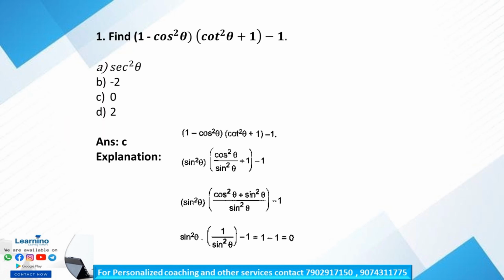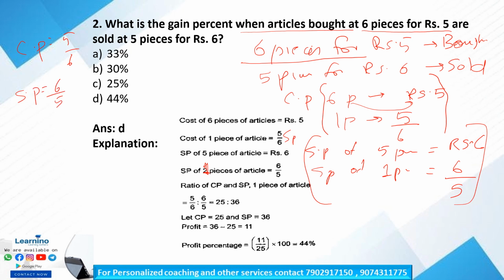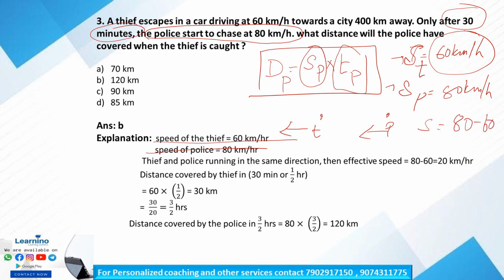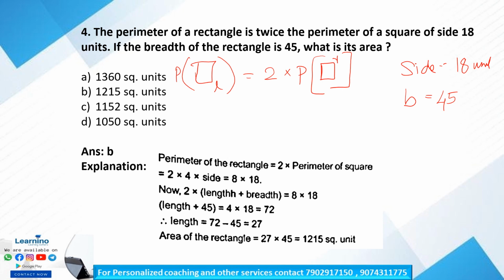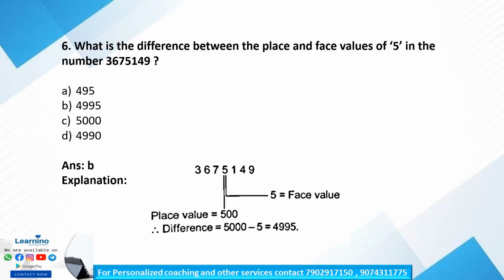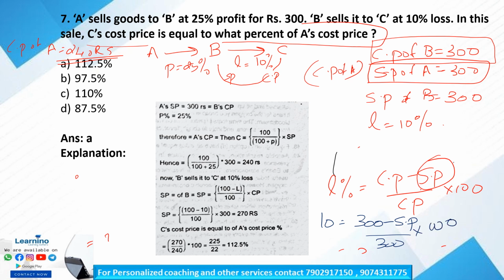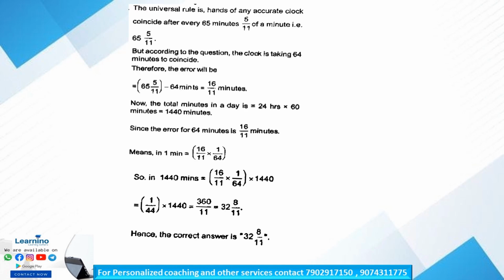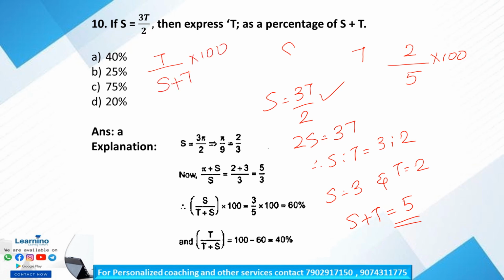RRB Quantitative aptitude PYQ - 3